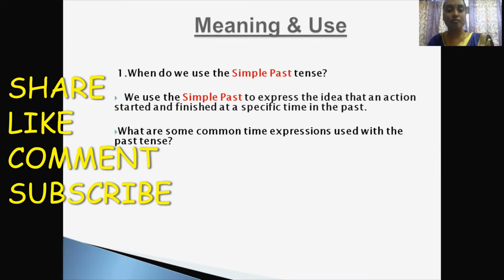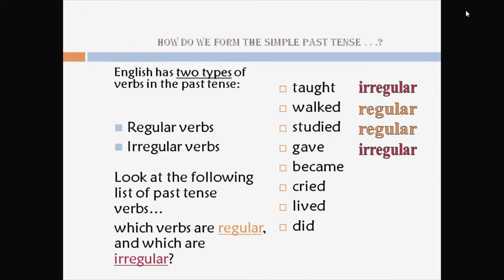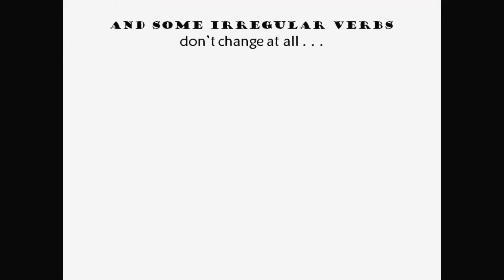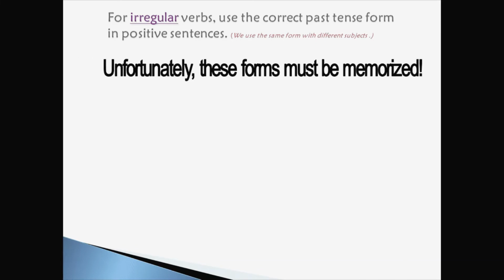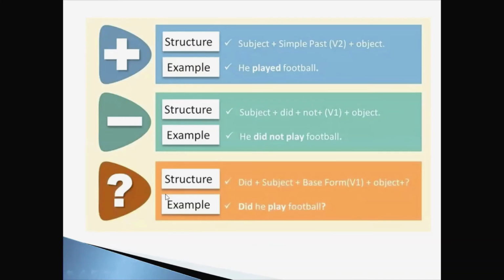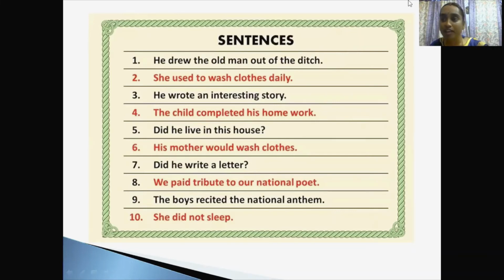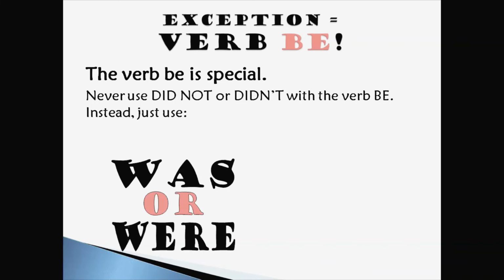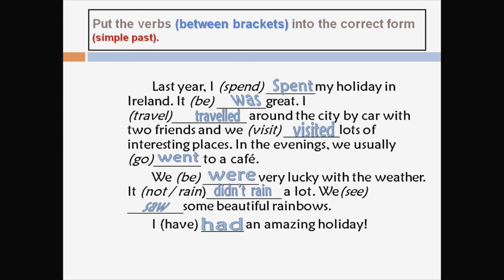Simple Past Tense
For Playlist of Tenses

Dear Friends,
This channel is open to everyone on various topics like Spoken English, Communication skills, English Grammar and Tips to learn English in a easier way.

I have been working in teaching field since 2012 and with all my experience, I'm sharing my views with you all.

Please save your time and energies with my easy lessons.

We provide :

1. English Grammar
2. Objective and Descriptive English
3. Spoken English class
4. Speaking practice
5. Best vocabulary tricks
6. Unique way of Explanation to make topics easy to understand
7. Provides Conceptual clarity
8. Motivational sessions

Learn this language in a fun way.
Let's ride together and learn together.

Yours Jyothi.